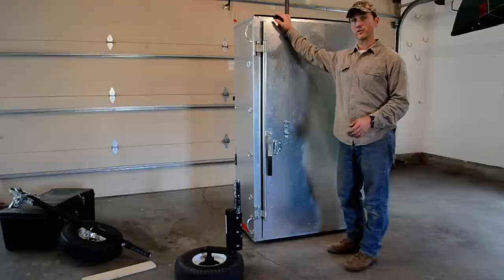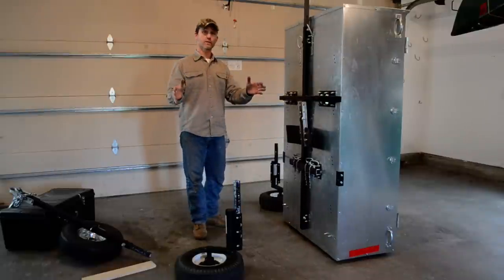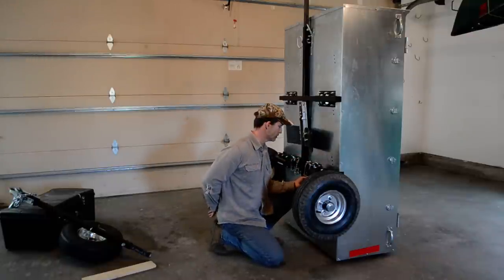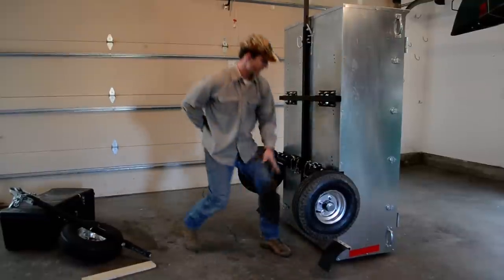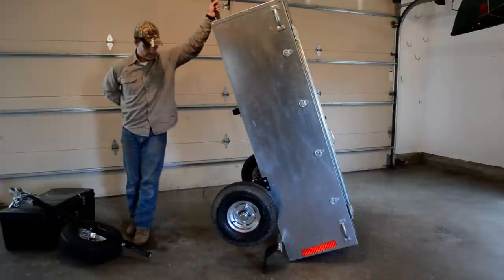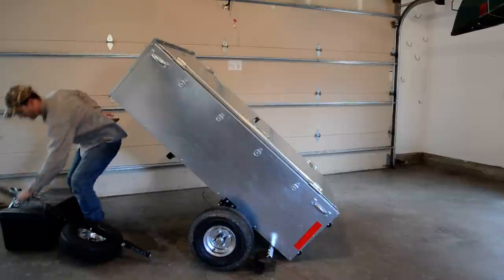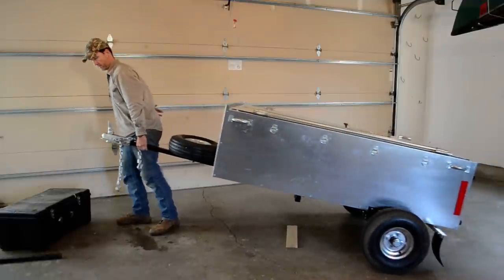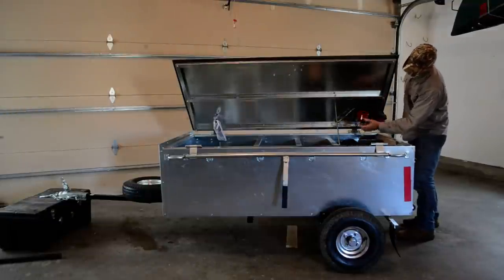Survival MULE one-armed man-power transition from locker to trailer and back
The transition of the Survival MULE from vertical locker mode to horizontal trailer mode is simple, and can be done with one arm behind your back!    In this video, 300 pounds is loaded on the bottom shelves.  Other videos on our channel show similar man-power transitions with 670 pounds loaded internally.